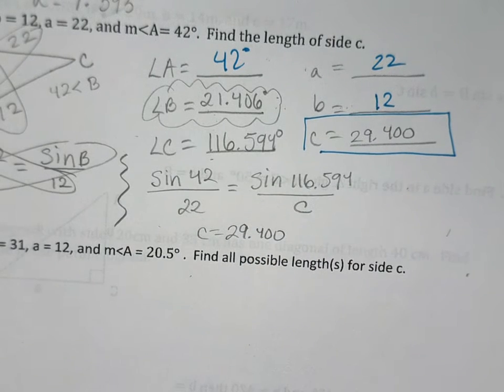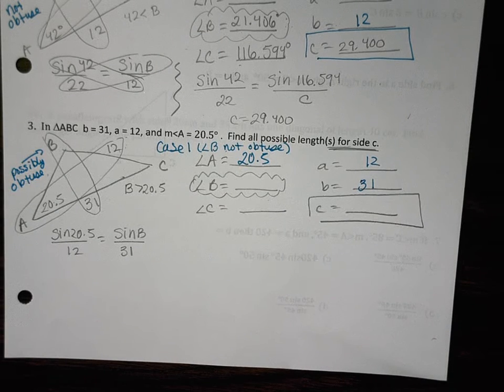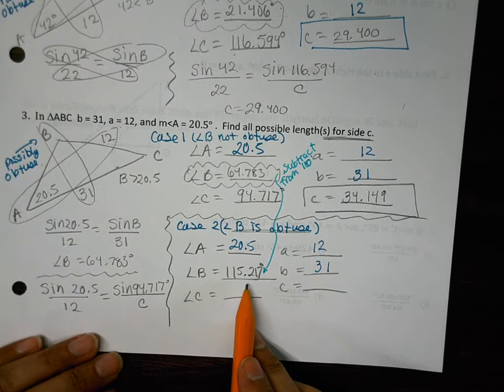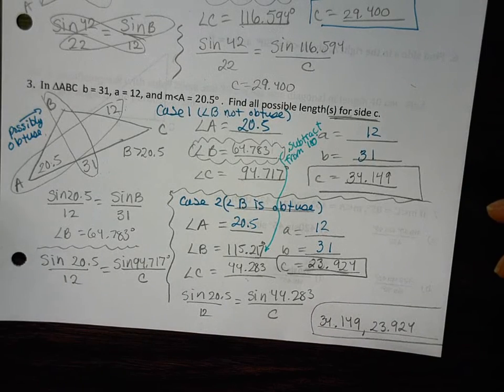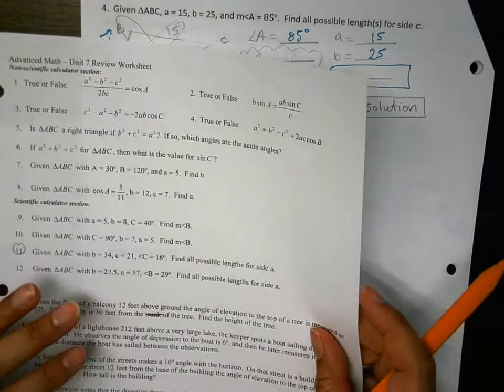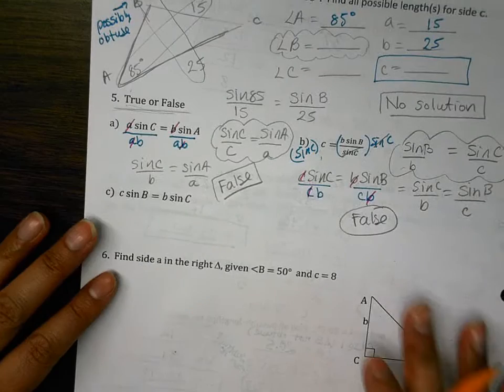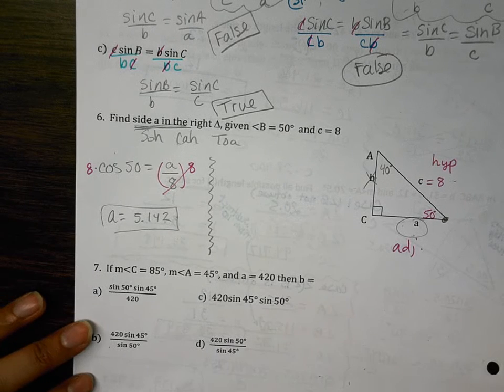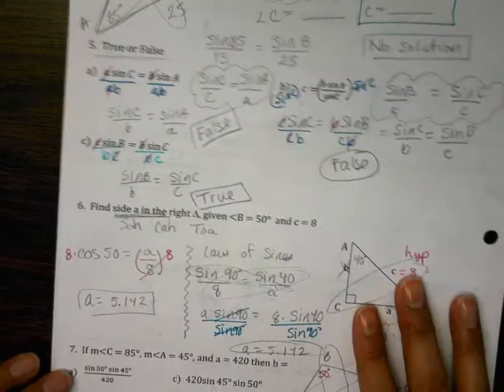Adv. Math U-7 Morn.Rev. Part 1